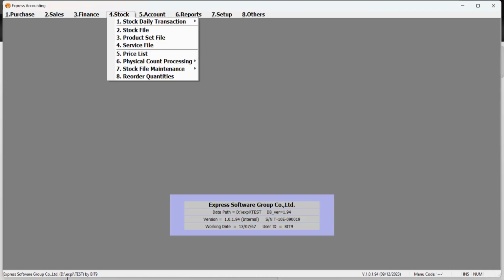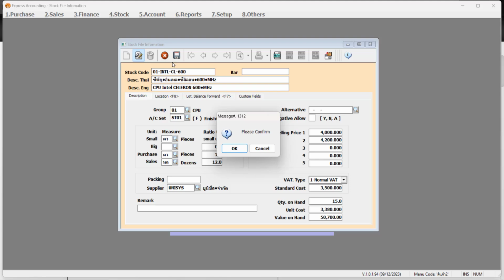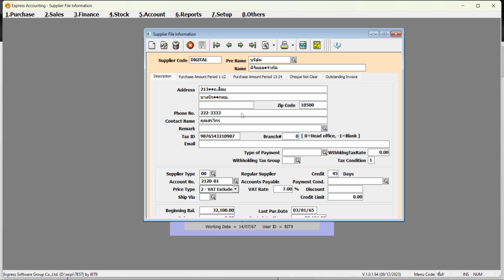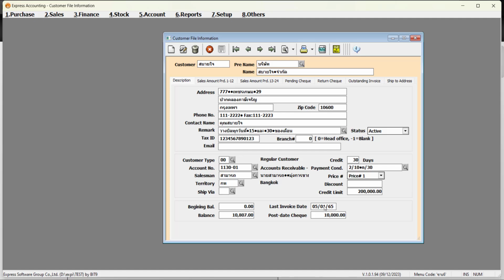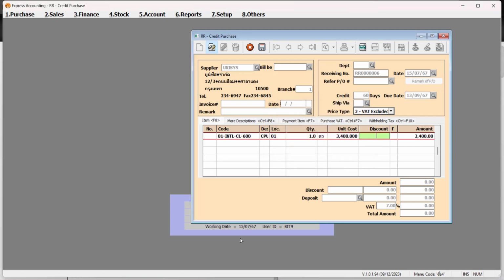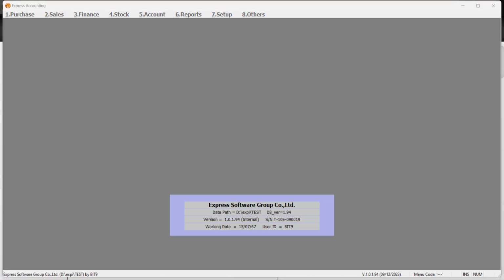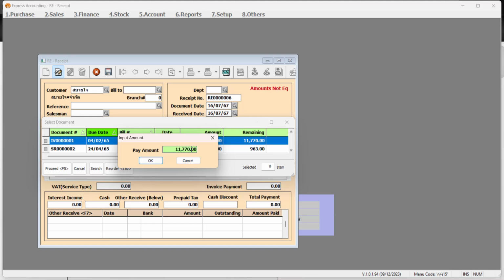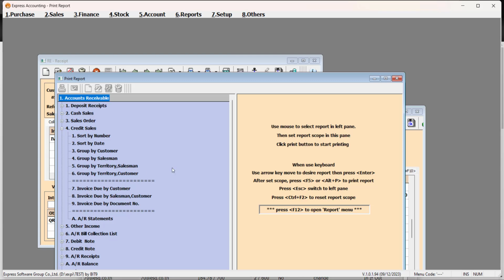Express Accounting Software - Quick Start 2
00:00 Intro
00:16 Inputting stock details
02:12 Inputting supplier details
03:19 Inputting customer details
04:29 Entering purchase or sales information
07:23 Entering debt collection

I'd want to share how to use Express program, Thailand's most popular accounting program, and it's tough to find materials in English.

This session will teach you how to enter everyday transactions such as buy data, sales data, payments, and debt collection into Express accounting software, Thailand's most popular accounting program.

You can show your support by buying me a coffee :)

Or transfer to this bank account in Thailand
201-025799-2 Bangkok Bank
Account Name : Savek Chiravichit